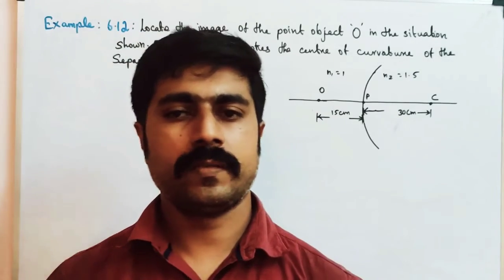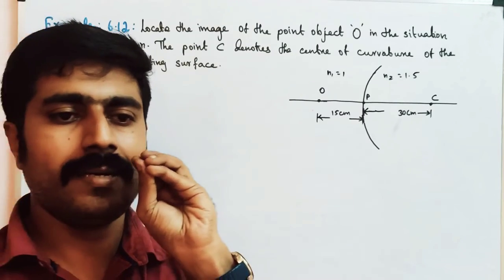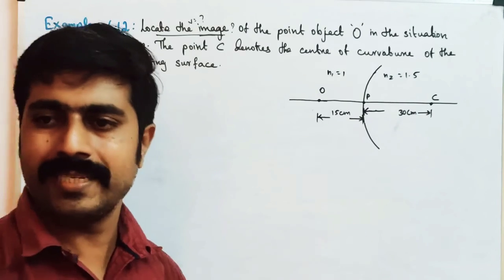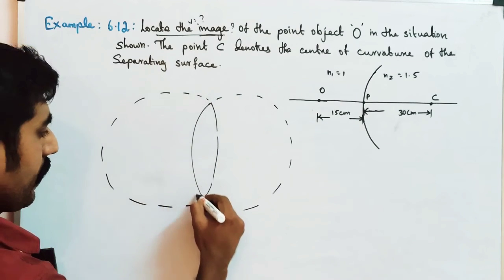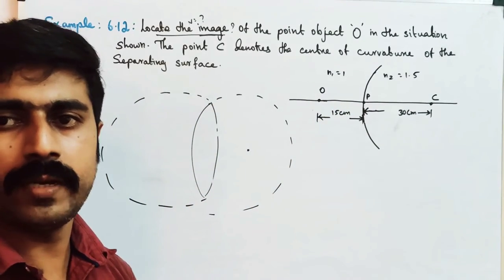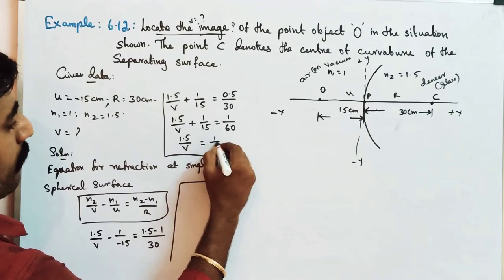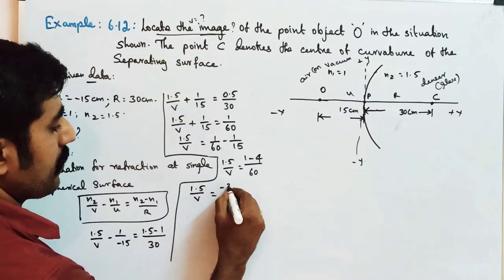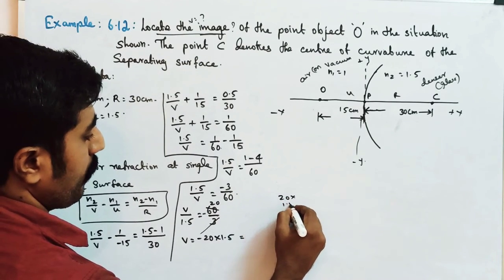Example 6.12 || Ln 6 ||Ray Optics|| STD 12 Physics || SKY PHYSICS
1. Equation for refraction at single spherical surface. MASTER PCM tution center KOTTAR NAGERCOIL.